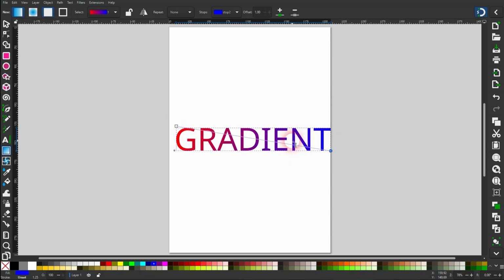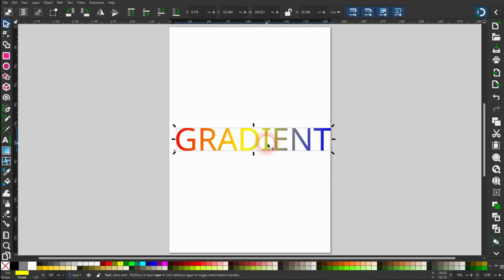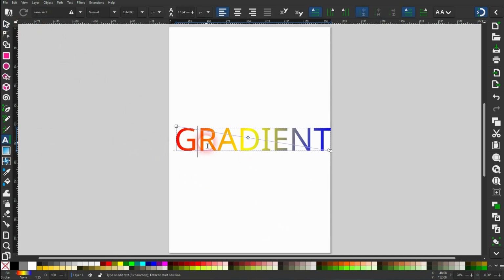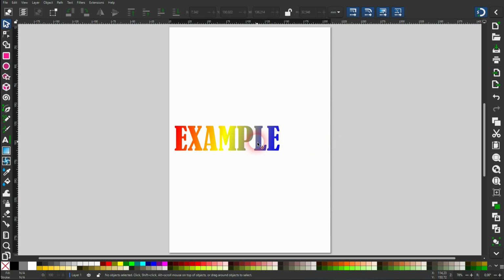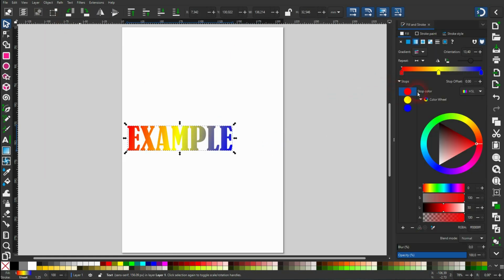How to Add Gradient to Text in Inkscape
Learn Inkscape in 365 Days - Day 98: In this tutorial I'll show you how to add gradients to text in Inkscape.